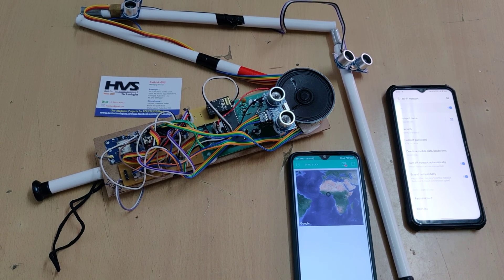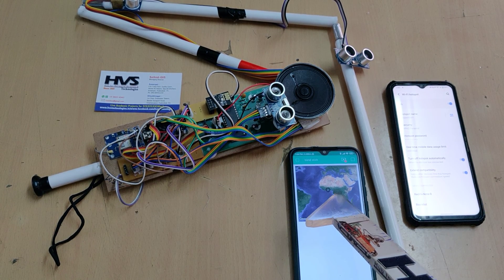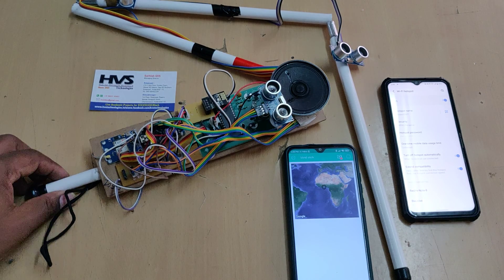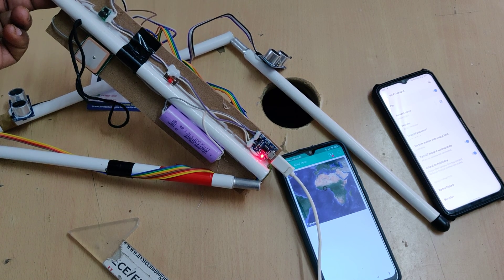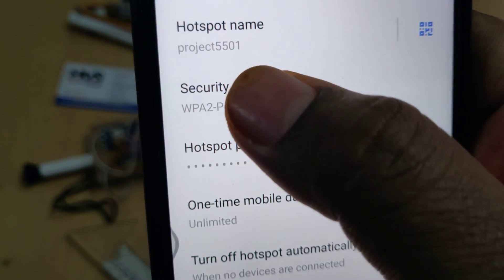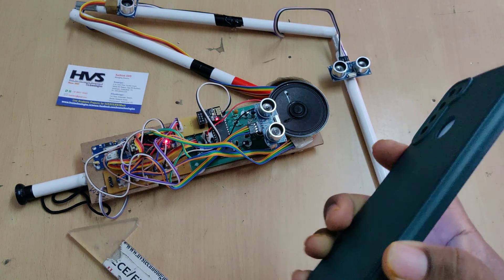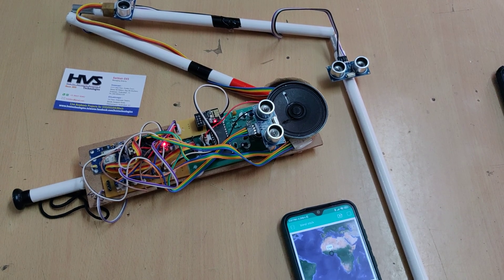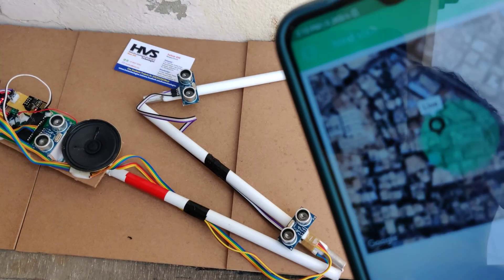Smart Blind stick for Obstacle Detection and Navigation with Blynk App